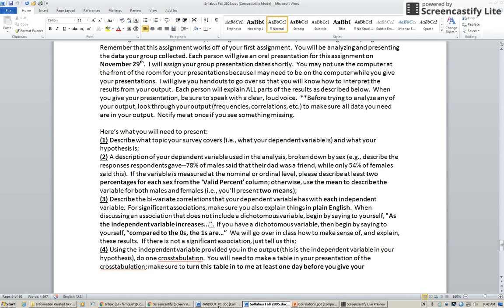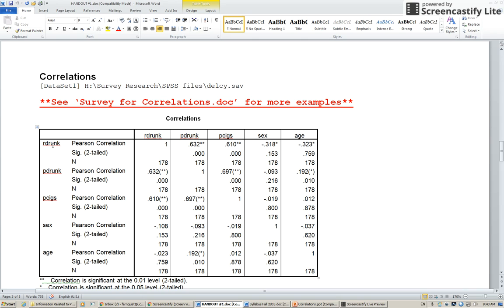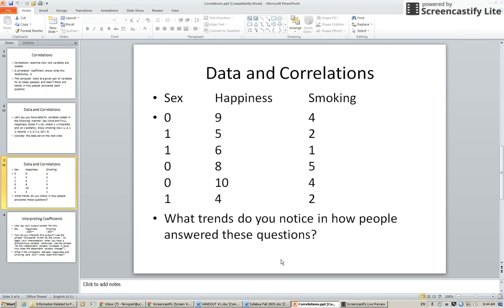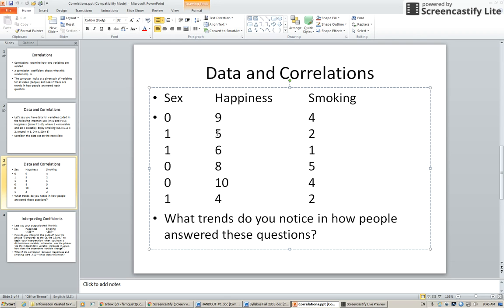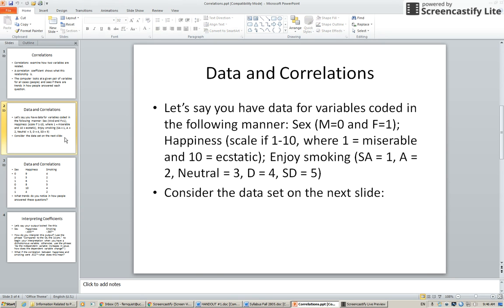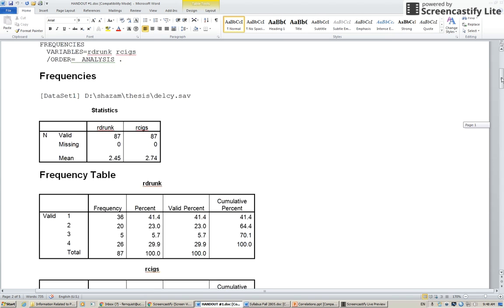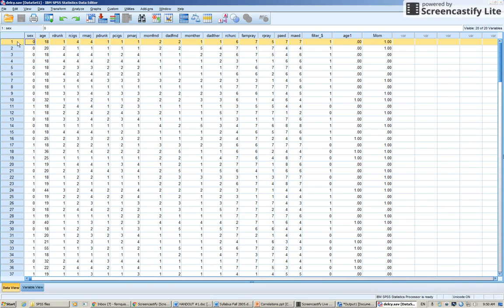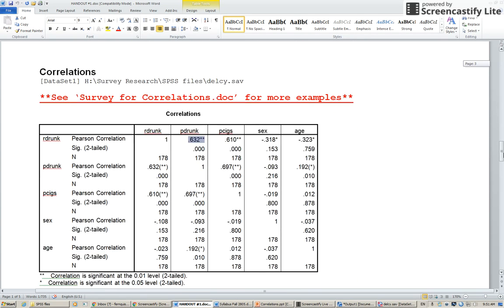Correlations Part 1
Interpreting correlations (part 1)